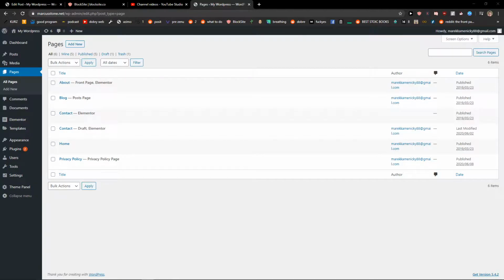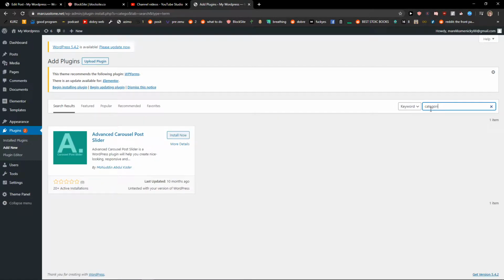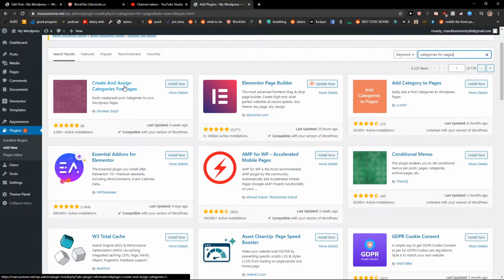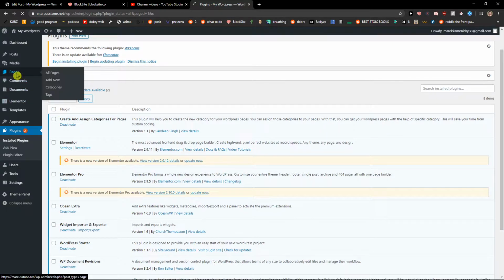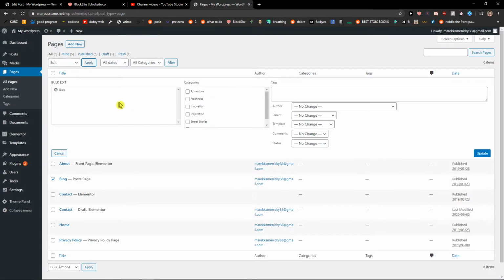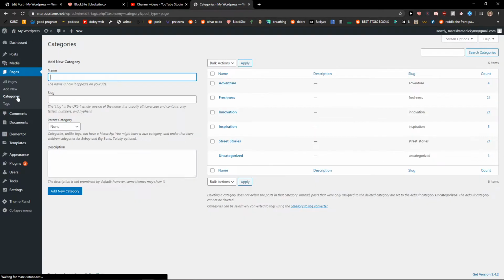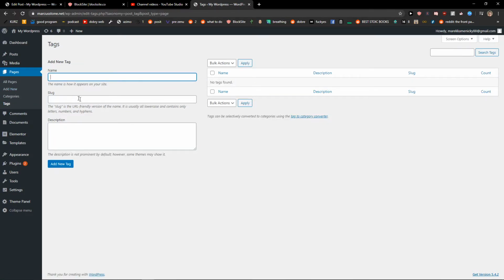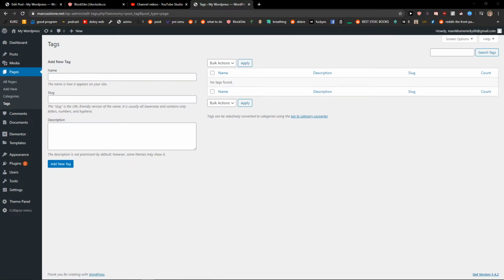How to Add Categories and Tags for WordPress Pages